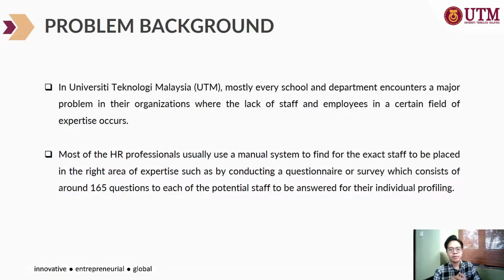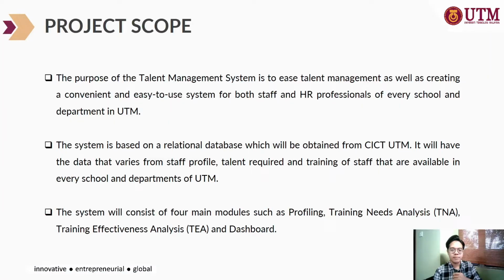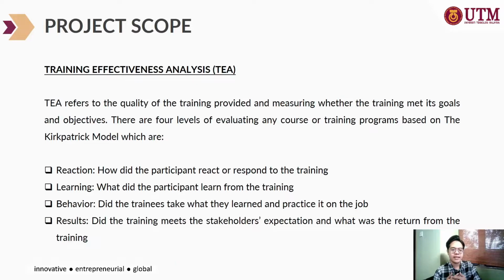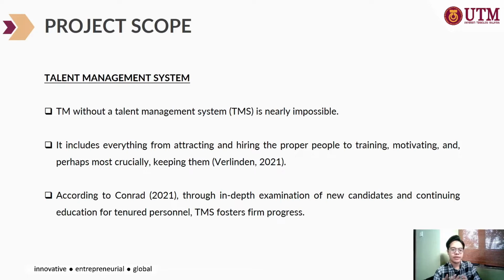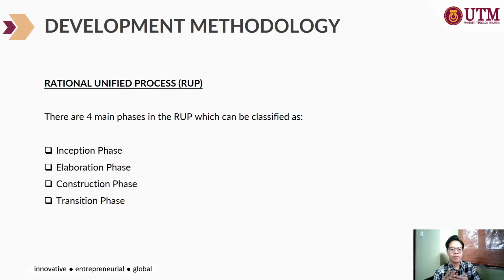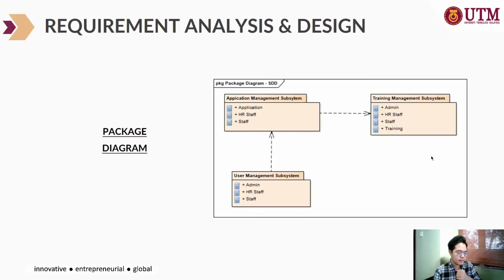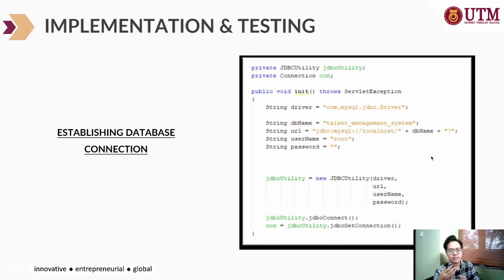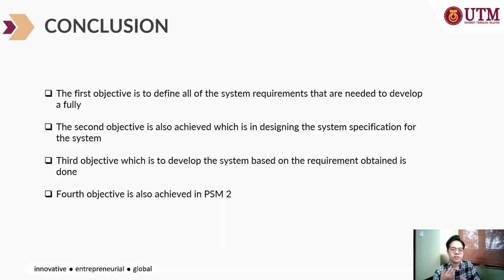PSM 2 Slide Presentation | SCSJ4134-01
This is the video for the slide presentation about my PSM 2 which entitiled 'Talent Management System for The School of Computing in Universiti Teknologi Malaysia'. Below are my peronal details:

Name: Nur Arif Ikhwan Bin Abdul Halim
Matric: B19EC0031

Prof. Ts. Dr. Wan Mohd Nasir Bin Wan Kadir is my supervisor for this course, SCSJ4134-01 - Software Engineering Project 2